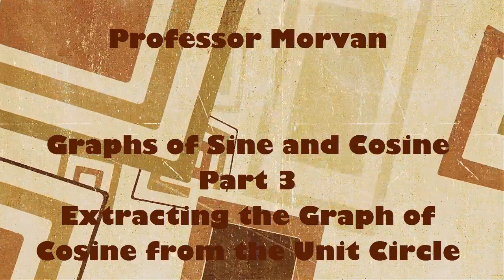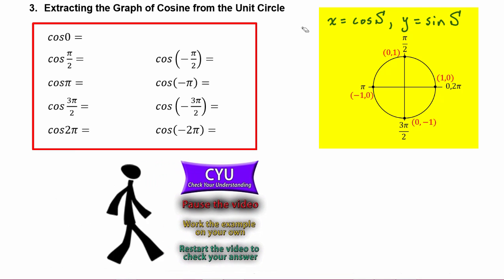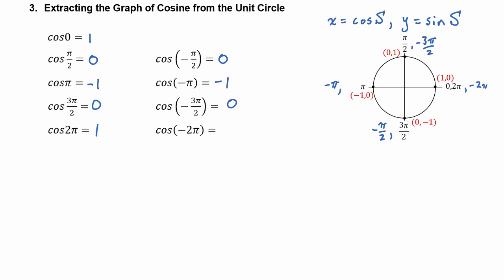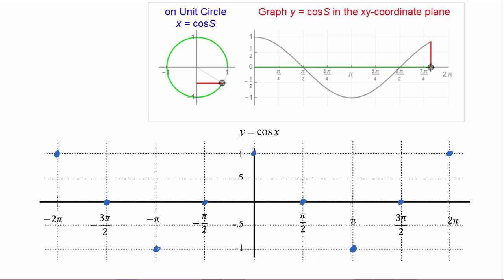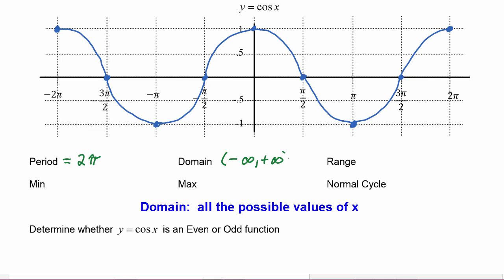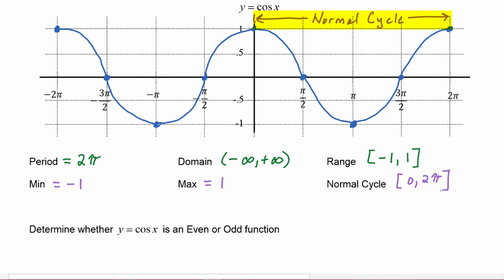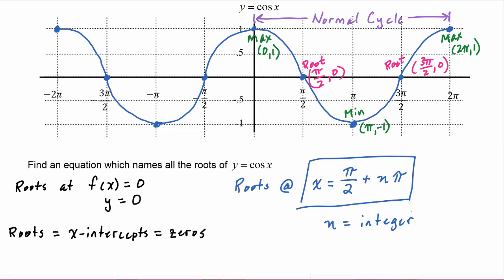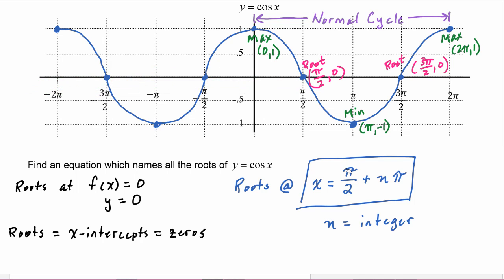Math 142, 4.1 Part 3, Extracting the Graph of Cosine from the Unit Circle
Extract the graph of y=cosx from the Unit Circle.  Find the period, domain, range, minimum, maximum and normal cycle. Determine whether it is an Even or Odd function.  Give an equation which names all of its roots.